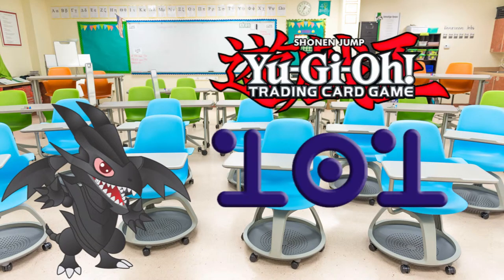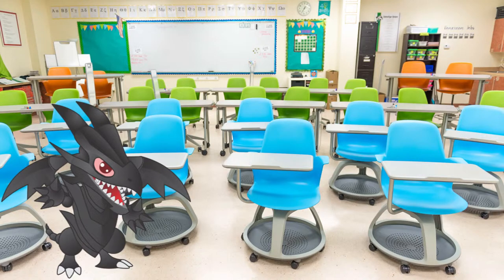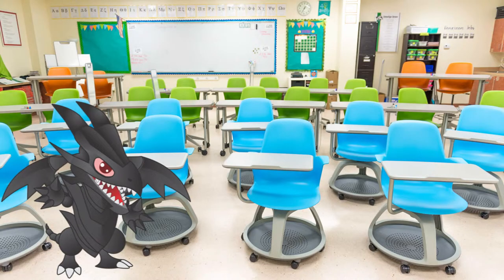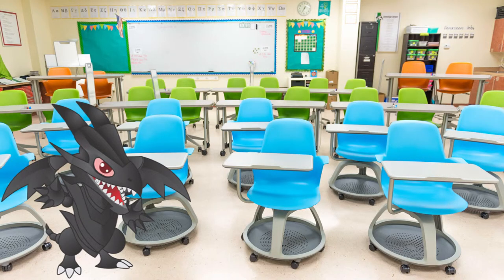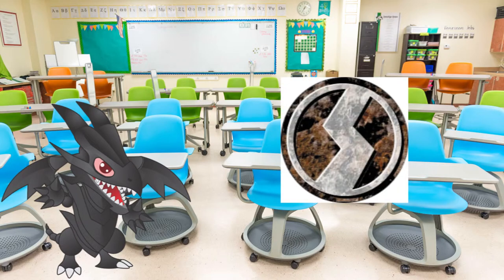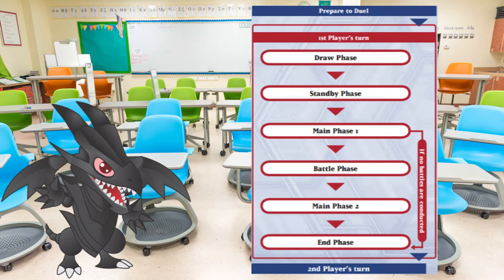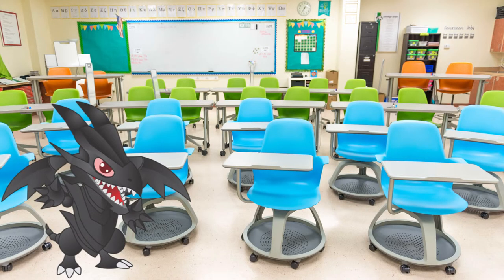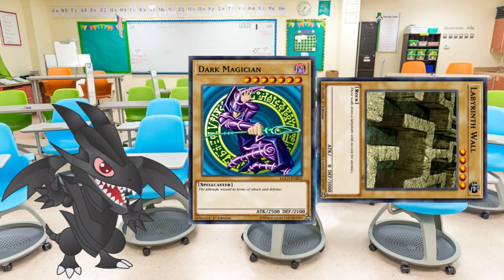Yu-Gi-Oh! 101 Episode 1 - Basics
Sorry for the late upload, real life is a pain and working doesn't help. However, I like to think this series would be to your liking.